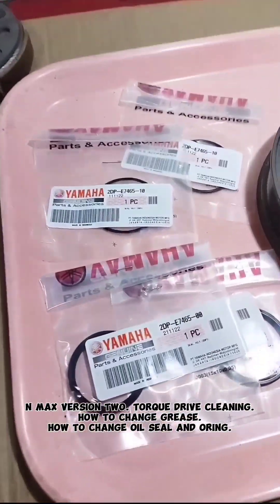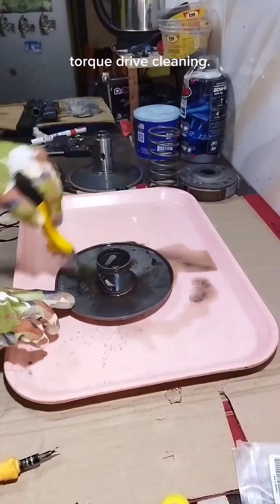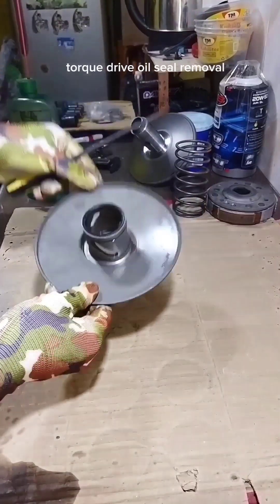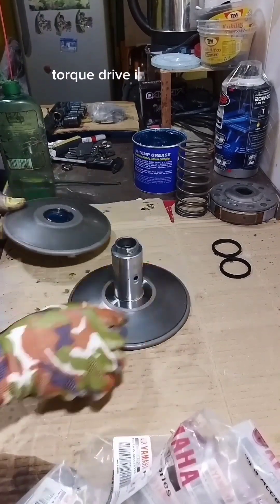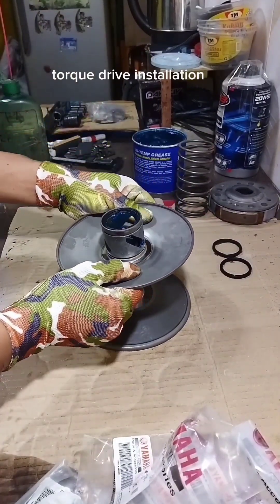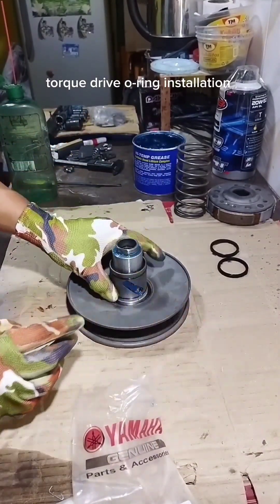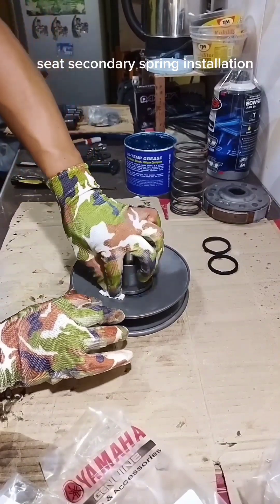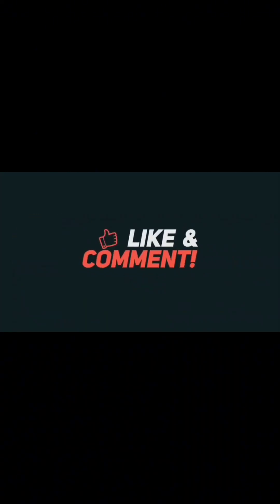torque drive cleaning, regressing, and oil seal and o-ring installation.